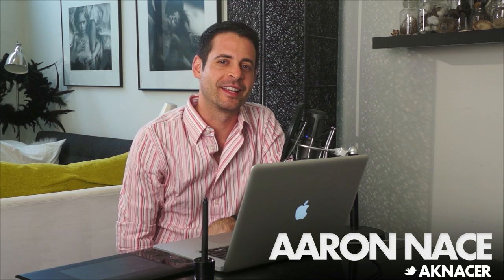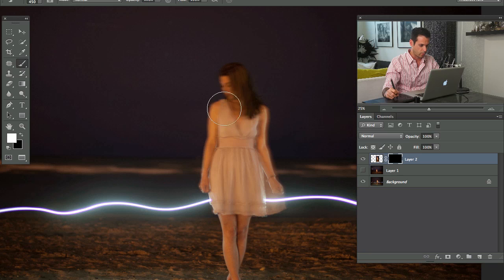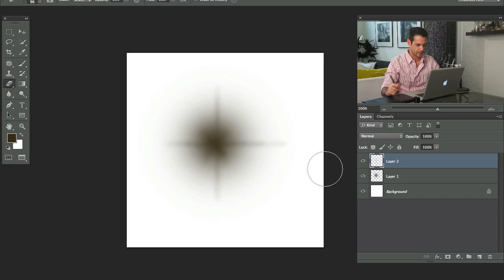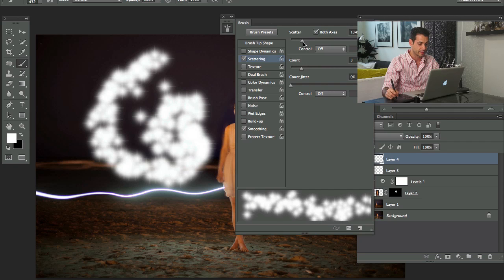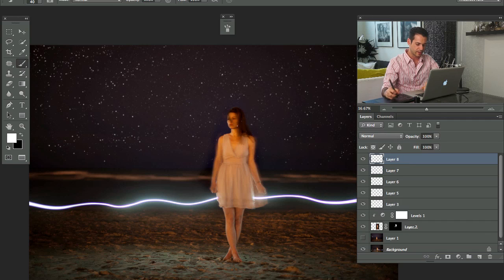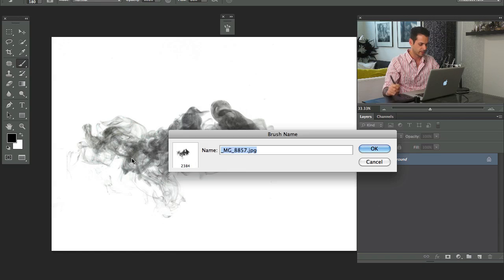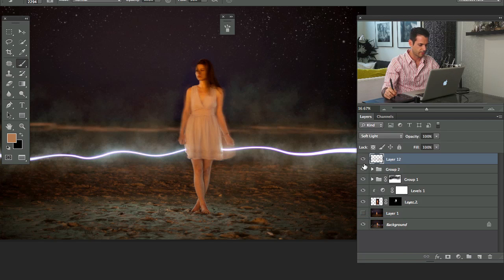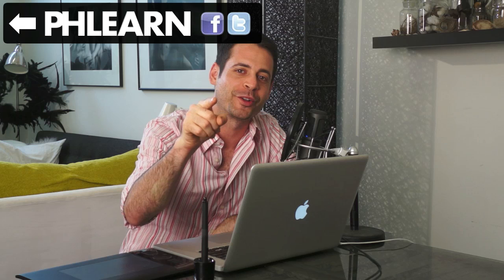How To Make Stars (Fog) In Photoshop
In this episode we go over how to add stars and fog to your photos in Adobe Photoshop using custom brushes and light painting.